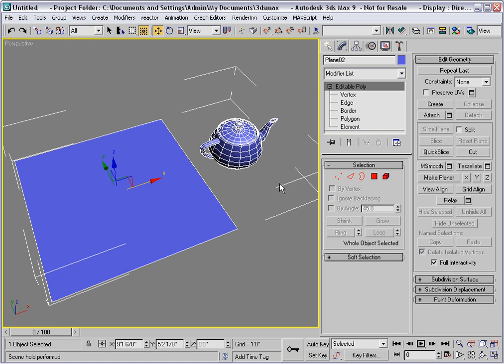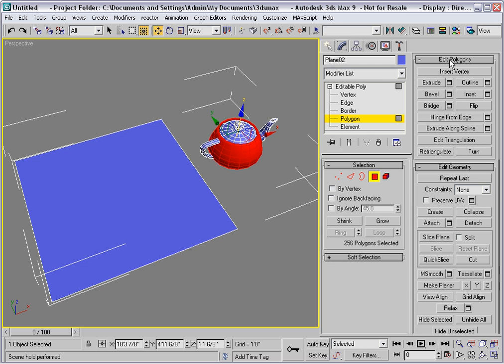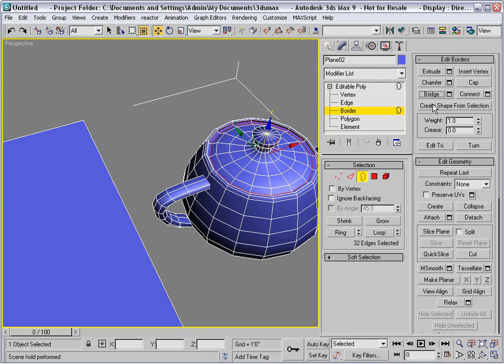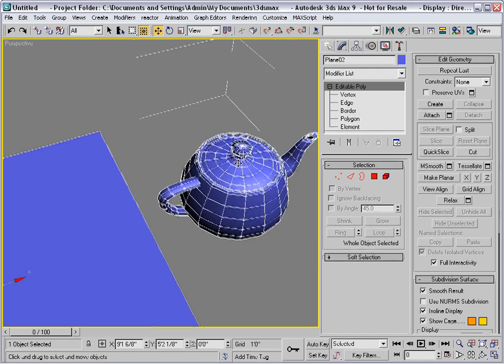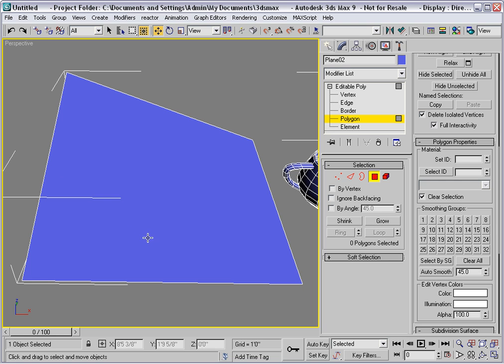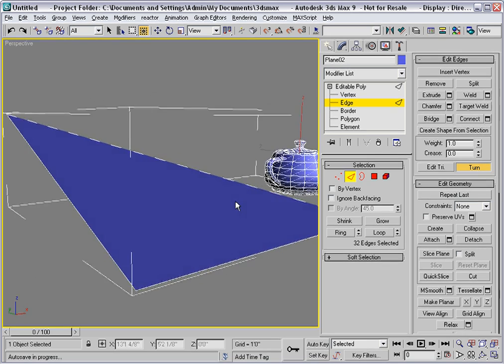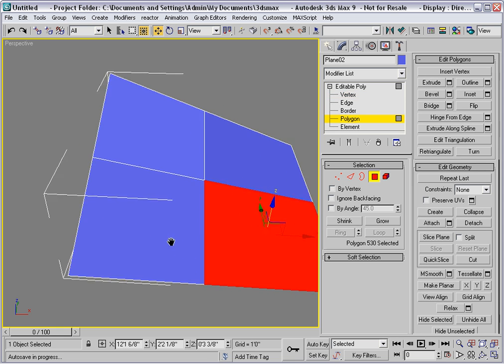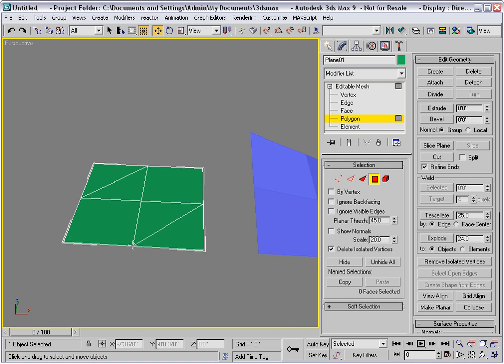208 Exploring the editable poly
| 3ds Max and VIZ for Architects (2007) | Module 3: Advanced Modeling | Mesh and Poly Objects | Understanding polygonal models | Exploring the editable poly